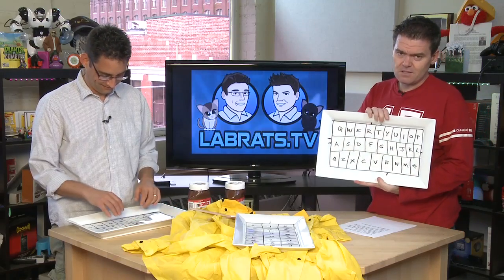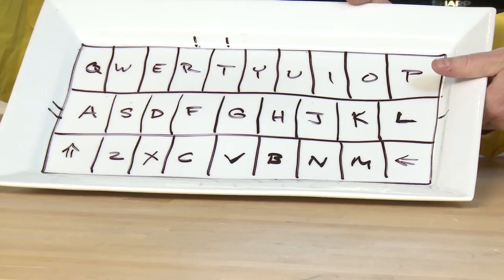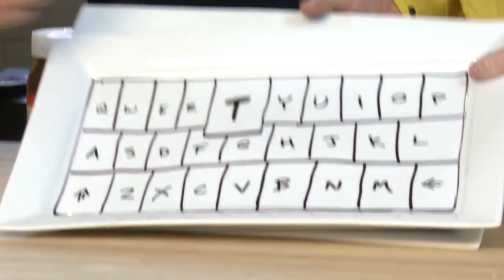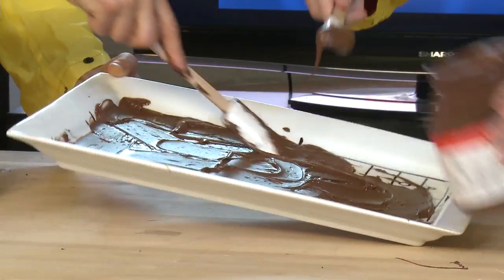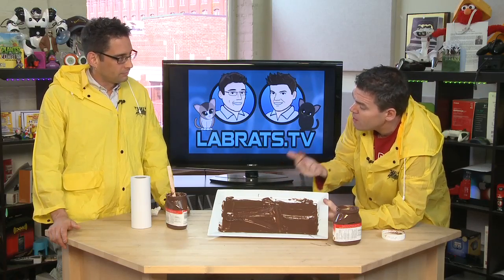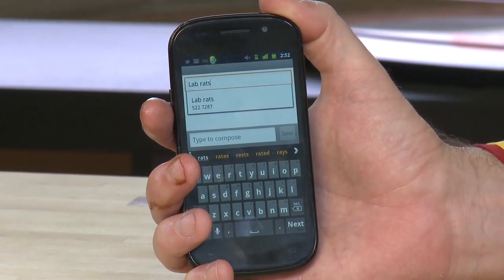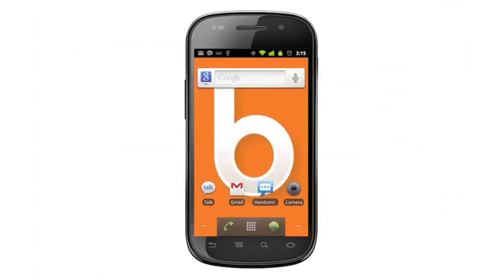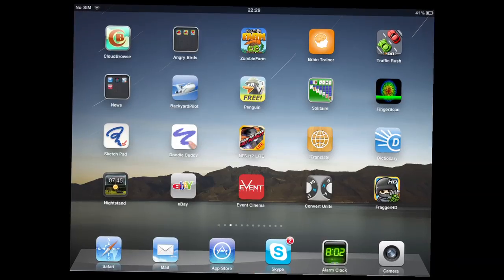Mobile Software Keyboards Explained - Food Demo - Lab Rats #291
Do you like sweet mobile technology? How about chocolate? Well if you like both then you'll be doubly pleased as the Lab Rats explain how software keyboards work through interpretive chocolate smearings and quick wit. Laugh as Sean and Andy explain the difference between software keyboards on iPhones and Android phones and cringe as Andy tries to use chocolate-covered fingers to pick up his Nexus S.